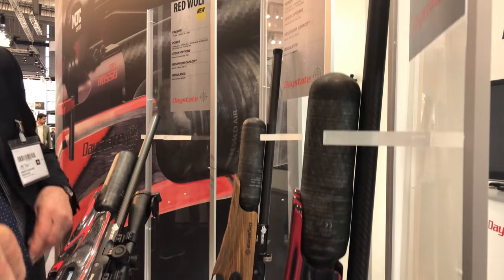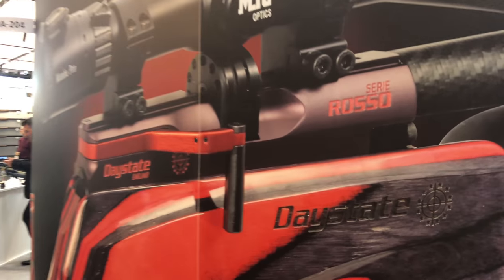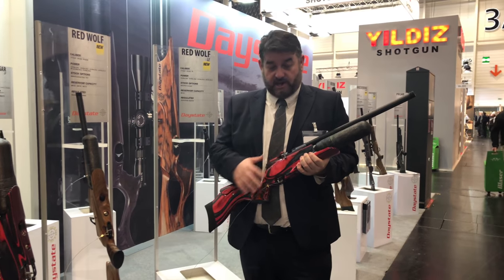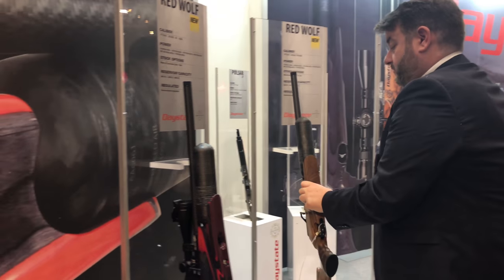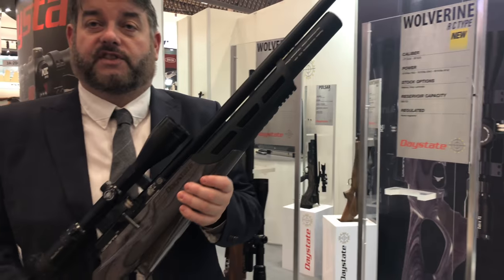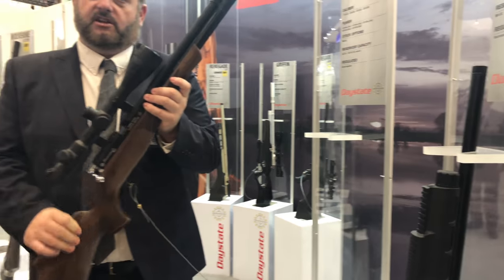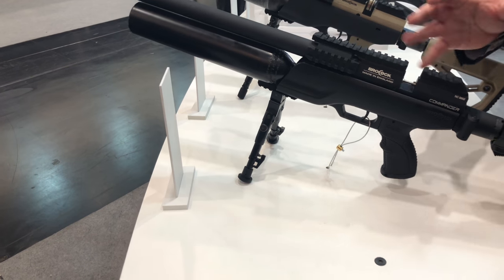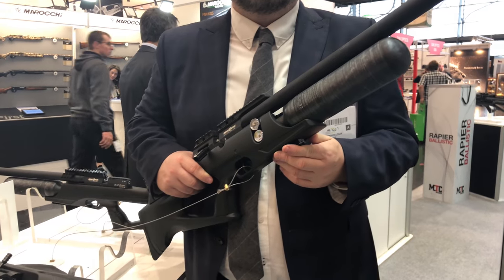iwa 2018 daystate & brocock